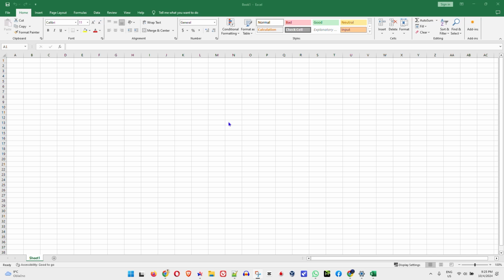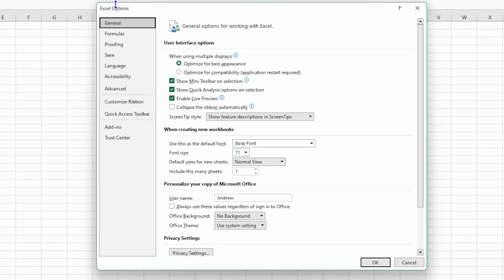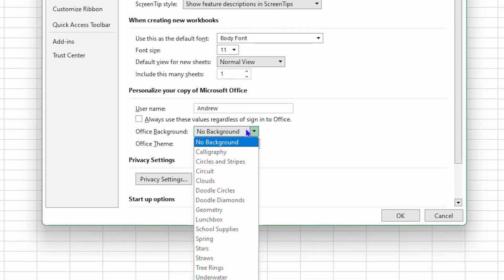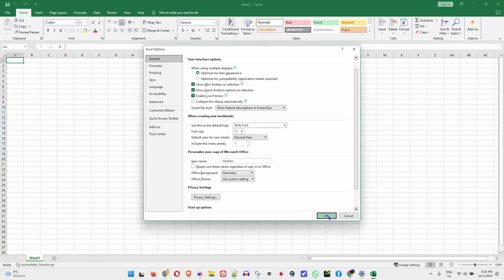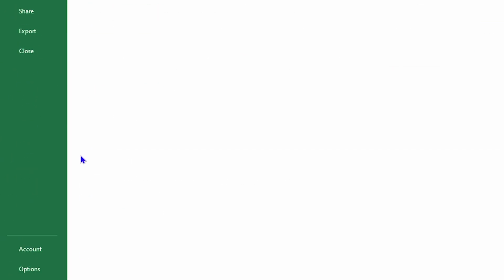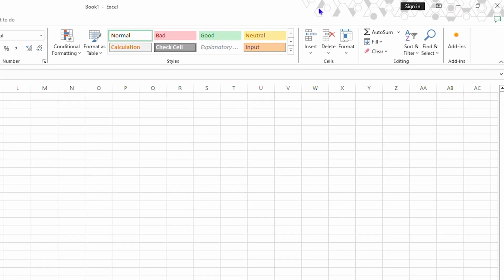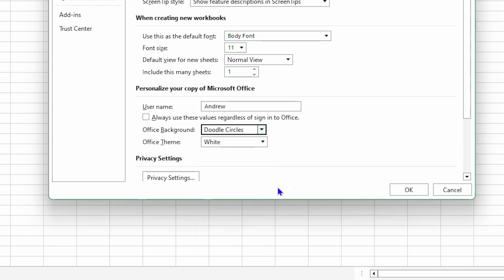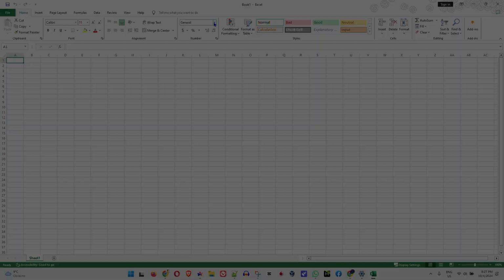CUSTOMIZE Your Excel Experience with Background and Theme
In this tutorial, I show you How to CUSTOMIZE Your Excel Experience with Background and Theme; How to Change Microsoft Excel Theme and Navigation Pane Background Style.

SEO
How to CUSTOMIZE Your Excel Experience with Background and Theme; How to Change Microsoft Excel Theme and Navigation Pane Background Style.